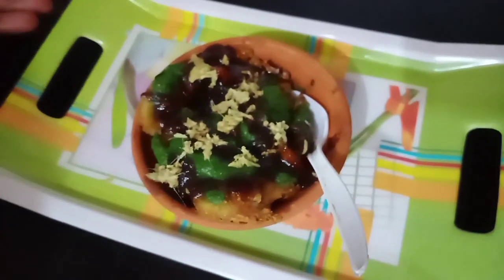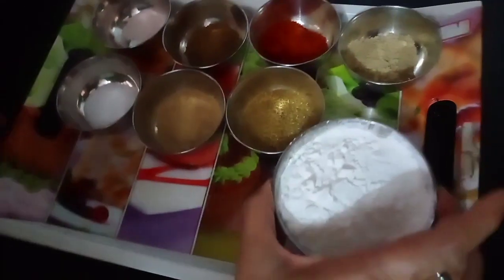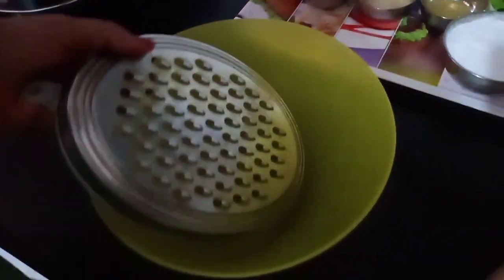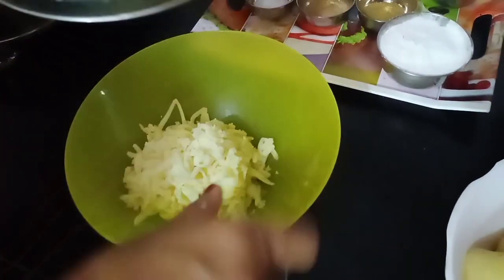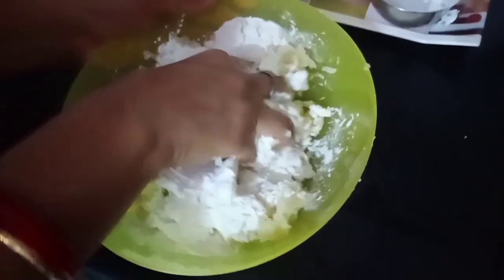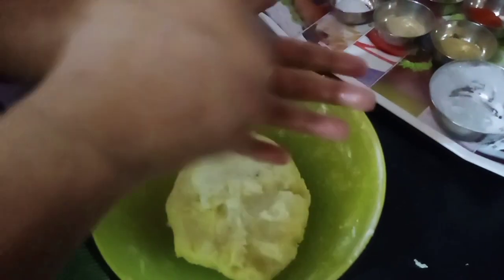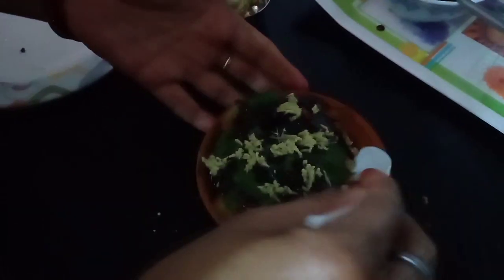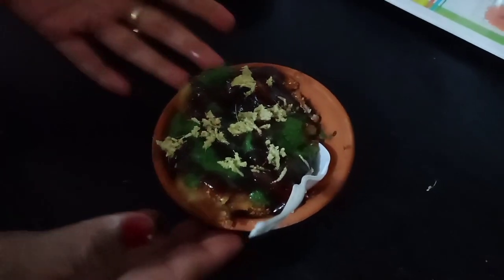आगरा की प्रसिद्ध आलू की टिक्कीभल्ला बिलकुल हलवाई स्टाइल में Aloo tikki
Agra ki famous aloo tikki bhalla ki recipe vaha ke Halwai ke hi style main jo aap easly bana sakte hai,